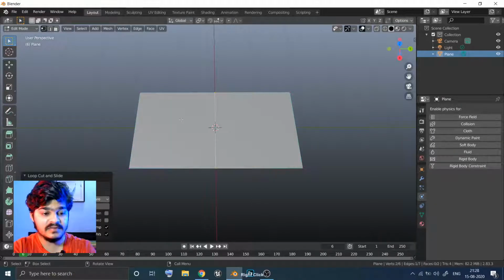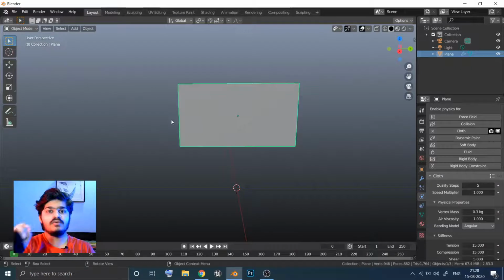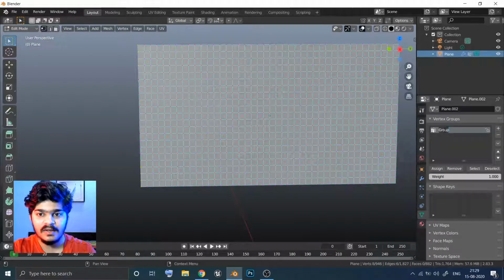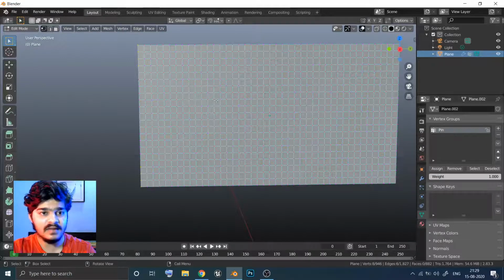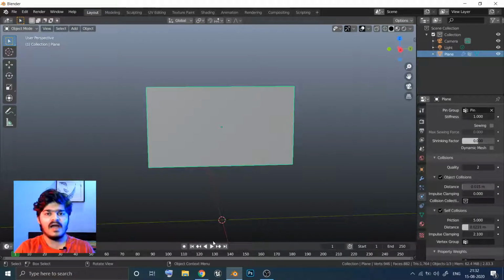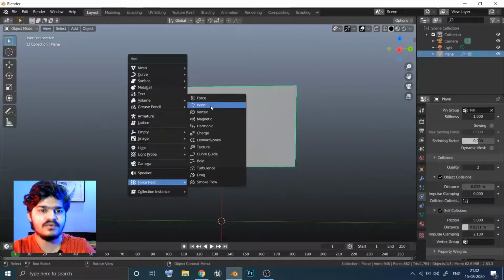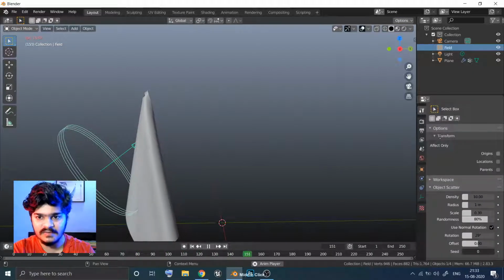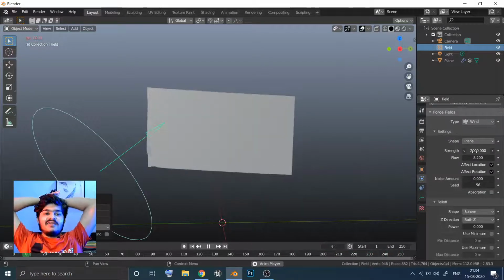How to make a Flag in Blender | Blender Tutorial Series #36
In this video we take a look at how to get a flag simulation in blender.

We have already seen cloth simulation in blender in last tutorial.